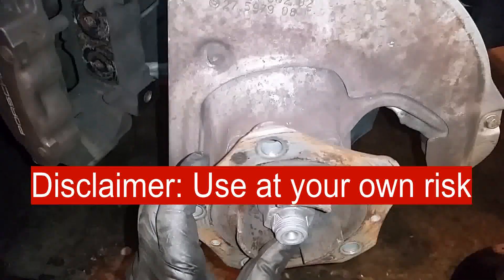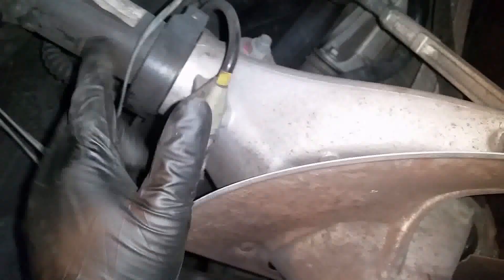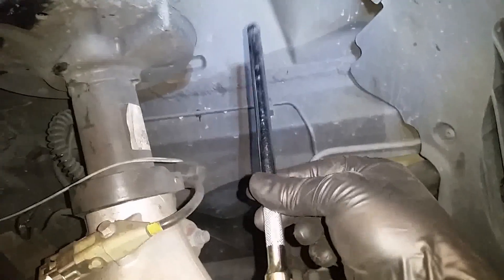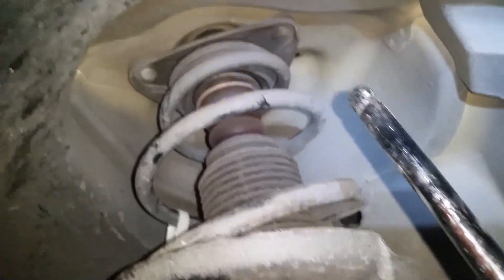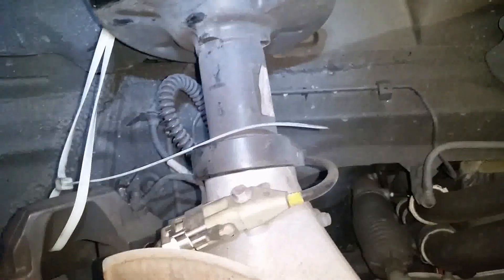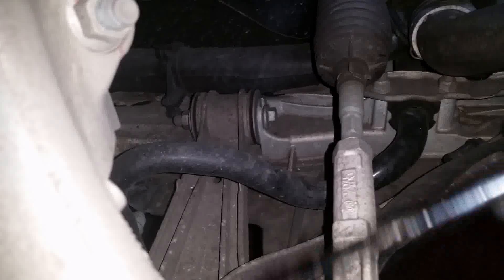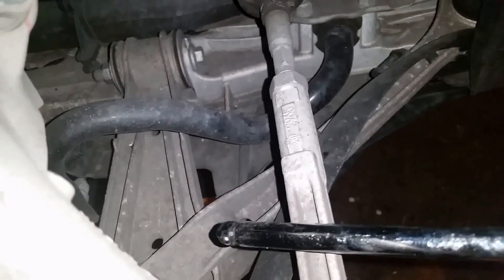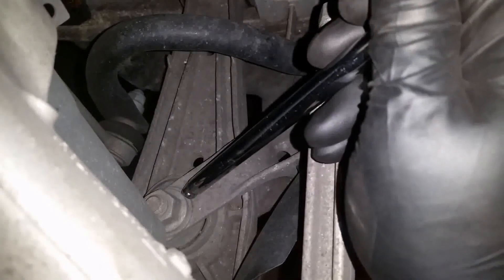How Porsche Cayman suspension works and how to add negative camber.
This video shows the front suspension of Porsche Cayman and how you can add negative camber.